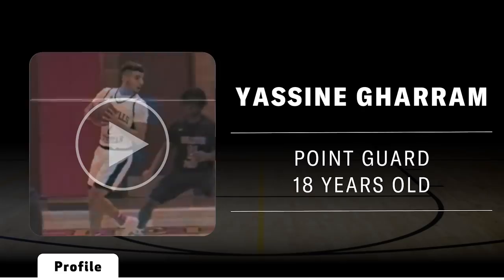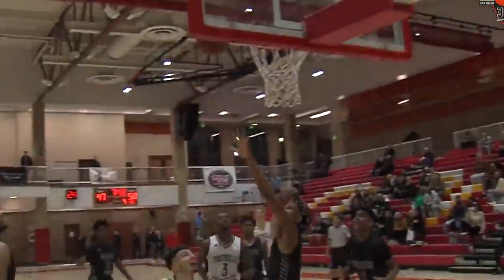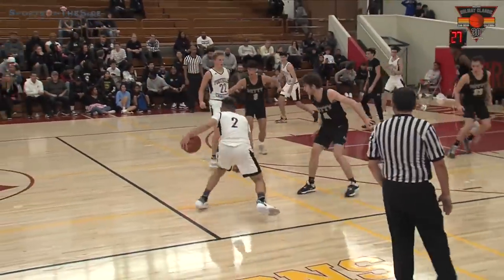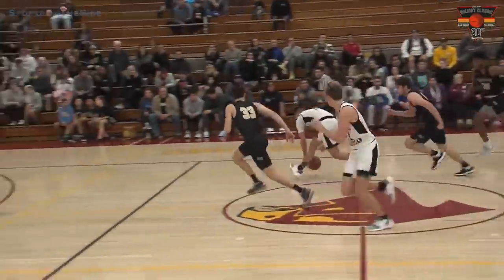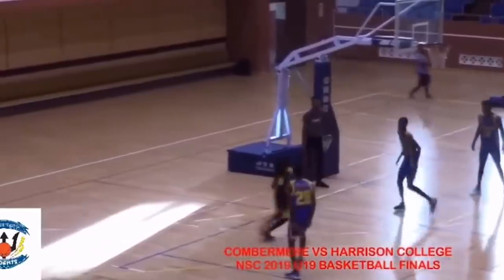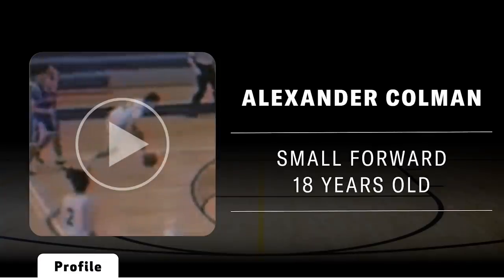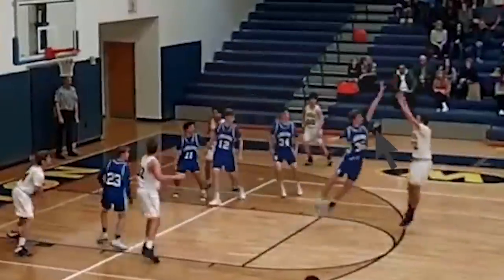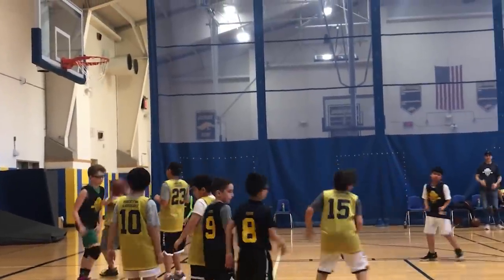NBA Star Victor Oladipo Reviews Amateur Basketball Players' Tapes | Reel Talent | GQ Sports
Indiana Pacers star Victor Oladipo is here to drop some basketball knowledge on some youths. We asked amateur basketball players to send us their tapes for an NBA star to critique and you guys delivered. Join Miles as he breaks down the amateur tapes of Yassine Gharram, Chikosi Boardi, Jonathan Edet, Alexander Colman and Austen Eisenberg.

With GQ Sports, the real action is off the field. Get an all-access pass to the world's coolest, most stylish athletes with original series like My Essentials, Actually Me, My First Million, Game Points & More. Watch a GQ editor try his hand at pro sports in Above Average Joe. And get an all-access look into how athletes shop, train, travel, and showcase their love of style, menswear, and sneakers.